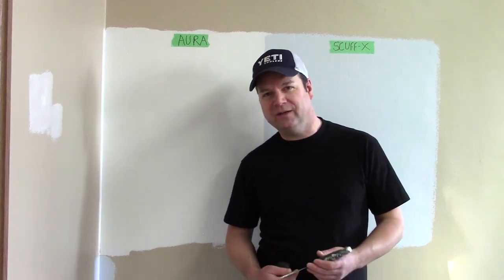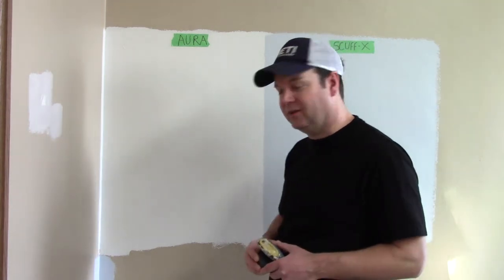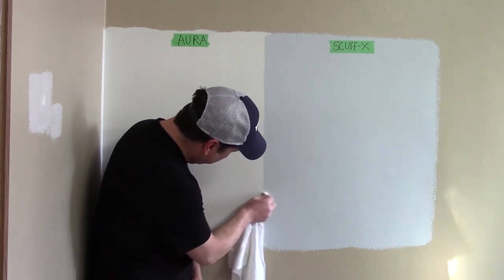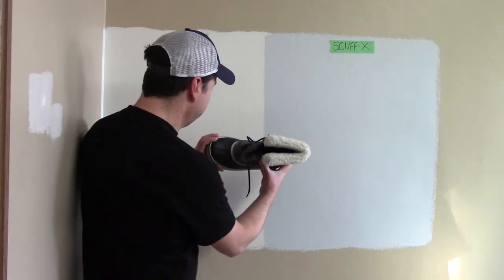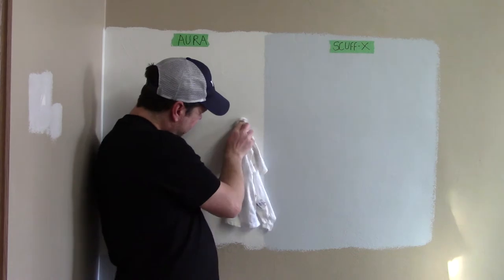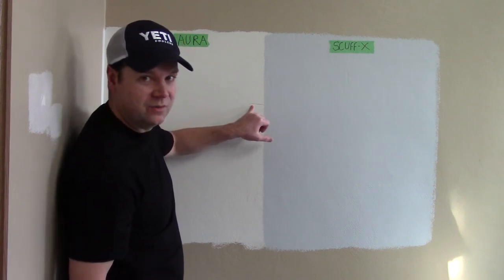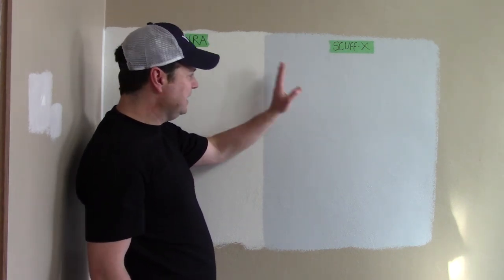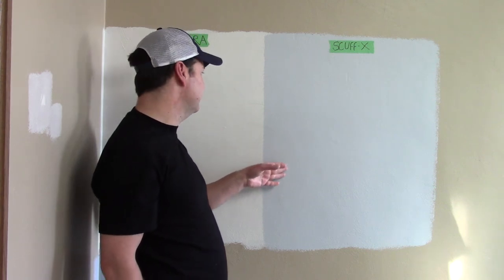Benjamin Moore Scuff X vs Aura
Which paint is more durable Benjamin Moore Scuff X or Aura? This video determines the paint that is the most durable and scuff resistant once and for all!